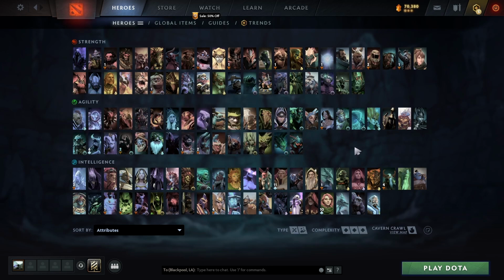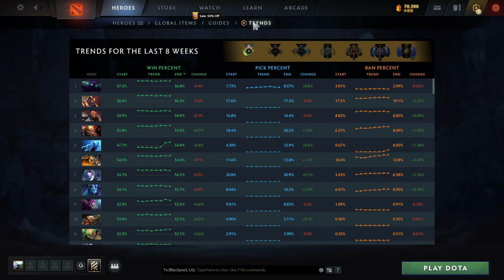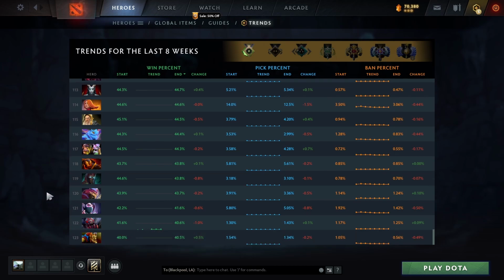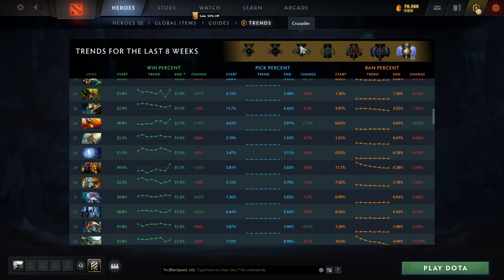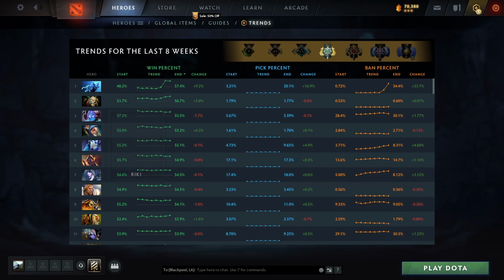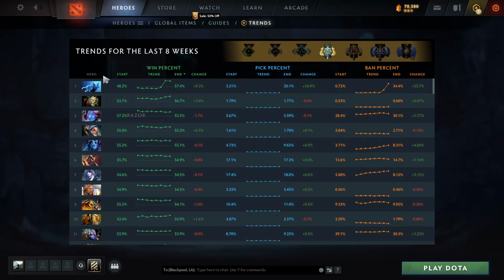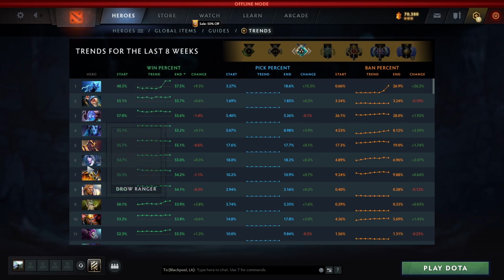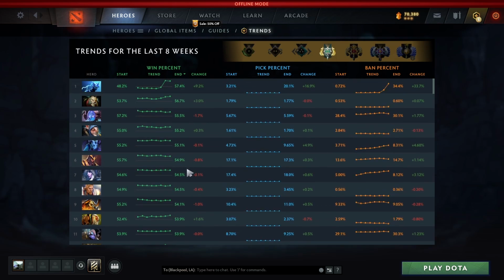How To Pick The Right Heroes To WIN GAMES!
Take advantage of this to climb MMR easier in Dota 2!

Dota 2 Highlights that are submitted may be used in future clips!

Dota 2 is a multiplayer online battle arena (MOBA) video game developed and published by Valve.